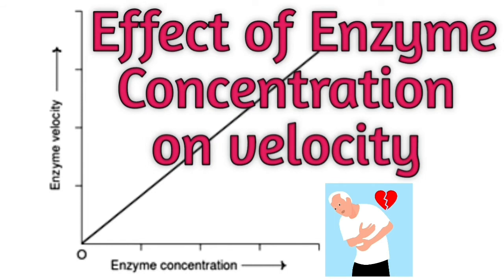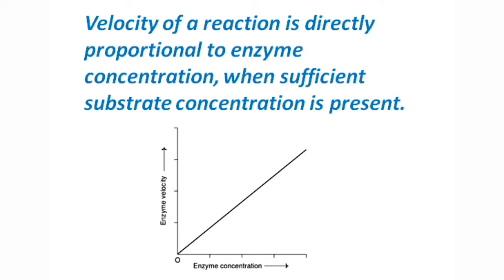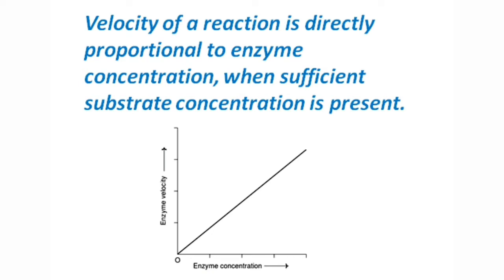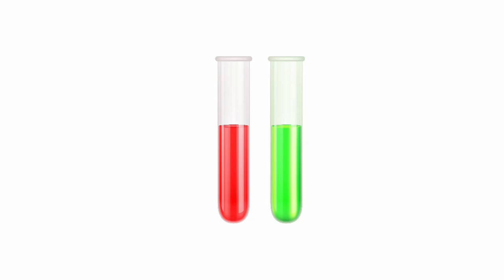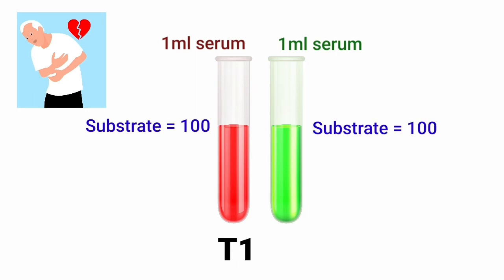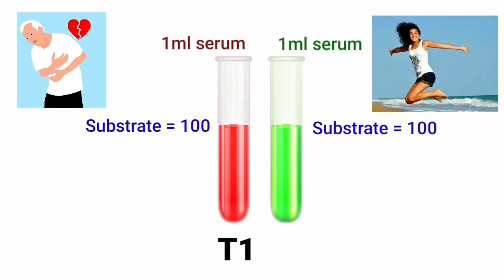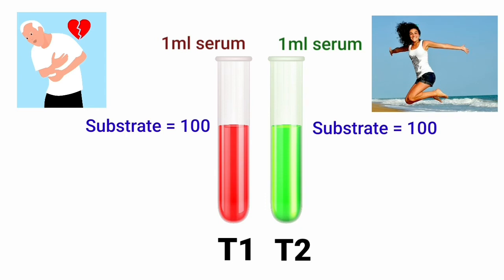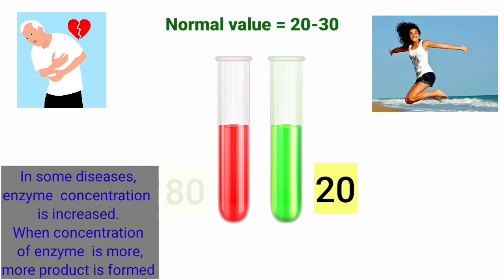Effect of Enzyme Concentration on Velocity || Significance in diagnosis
effect of enzyme Concentration on Velocity

and it's significance